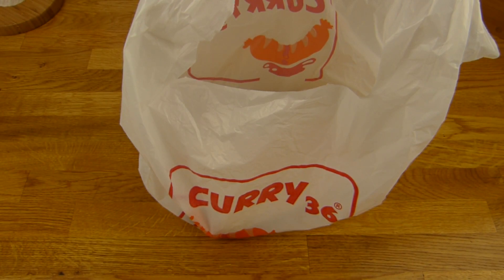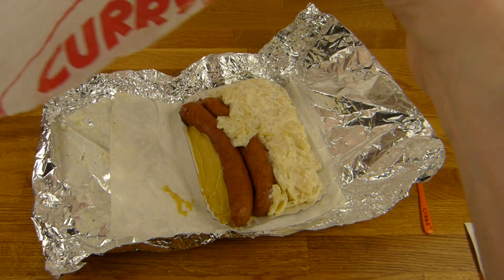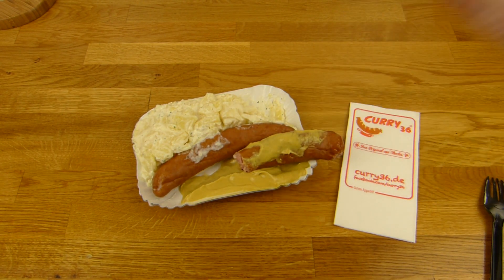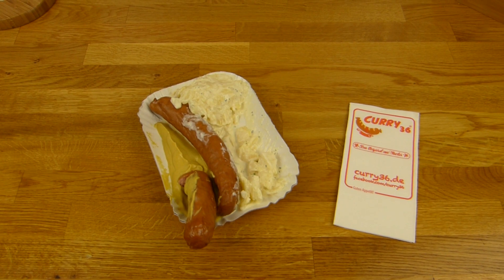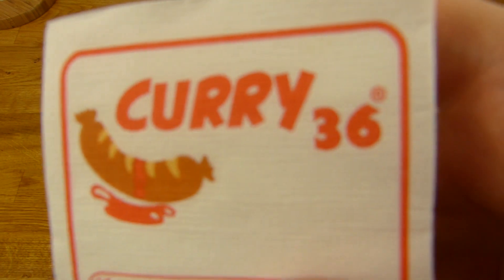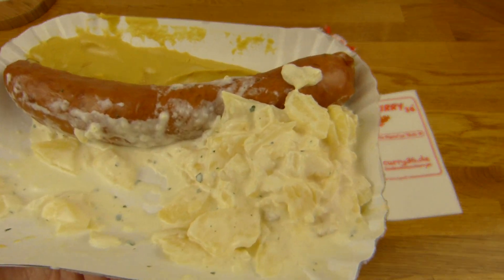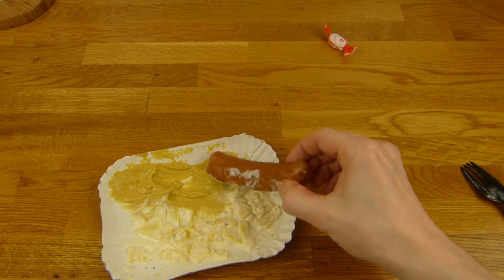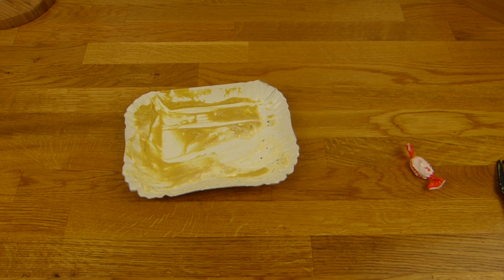Curry36 - Berliner Knacker & Potato Salad / Kartoffelsalat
sausage time! :)